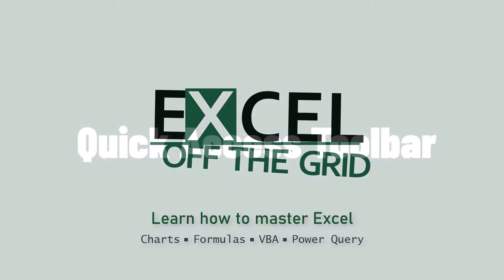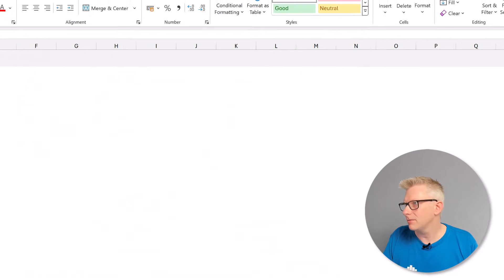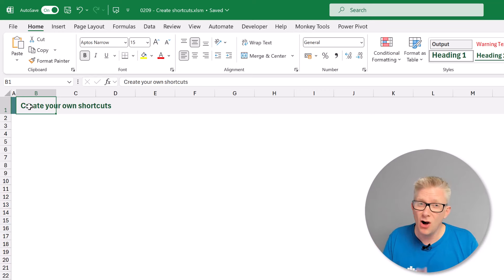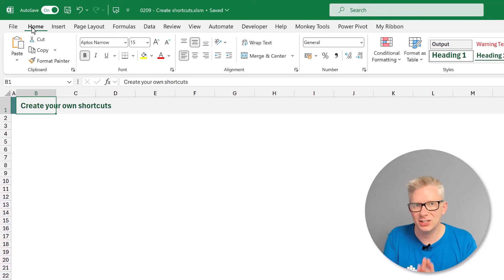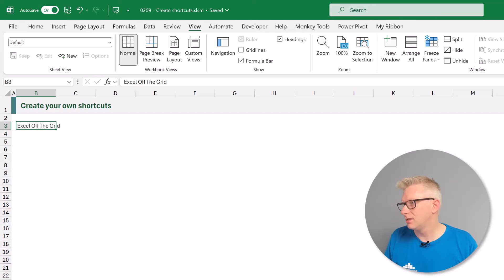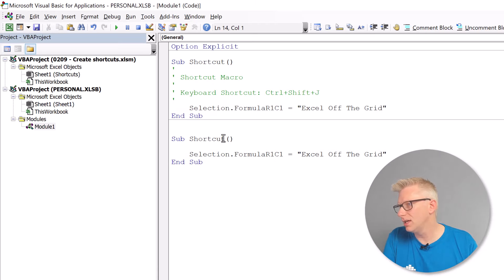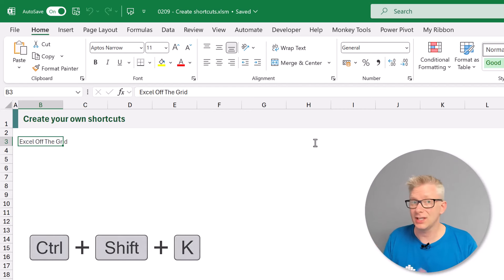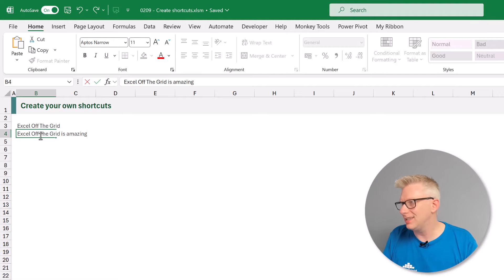Create your own keyboard shortcuts in Excel | Excel Off The Grid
Most Excel users love keyboard shortcuts because they help us perform tasks faster. Constantly switching between the mouse and keyboard adds a few minutes to our work day. So, if we want to make the most of this, wouldn't it be great to create our own shortcut keys for common tasks we perform? Well... we can.

This video looks at 5 methods for creating our own shortcut keys in Excel.

0:00 Introduction
0:16 QAT
2:29 More important that shortcuts
2:55 Custom Ribbon
4:47 Record Macro
6:44 Application.OnKey
8:40 AutoCorrect
10:02 Conclusion